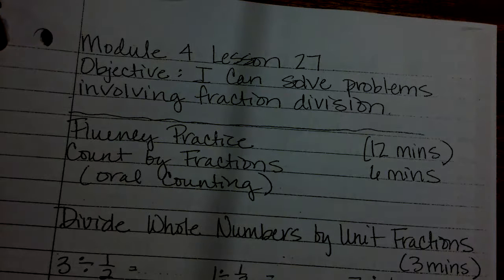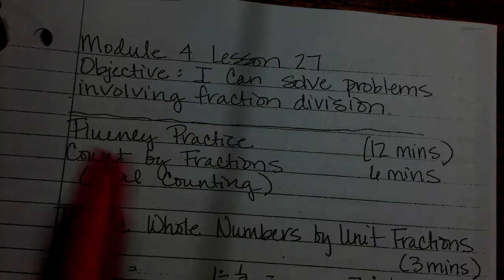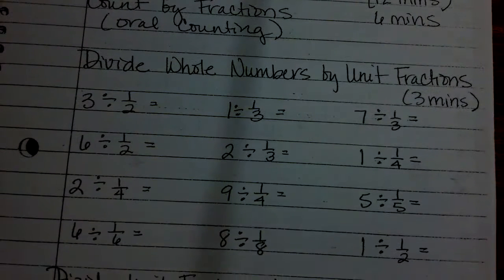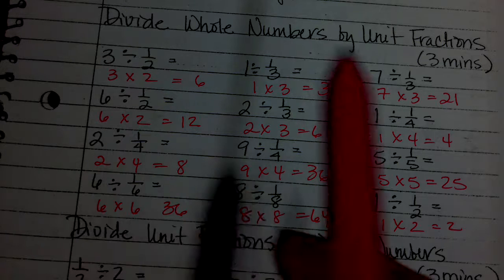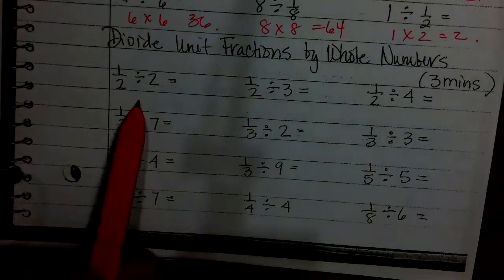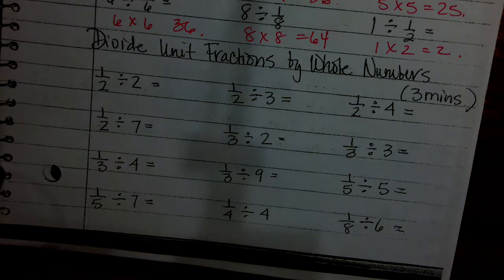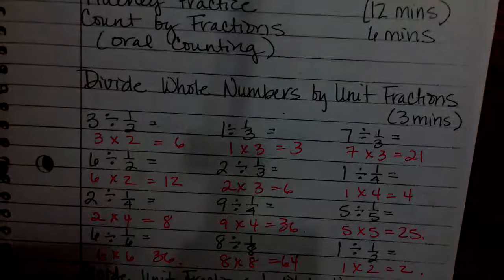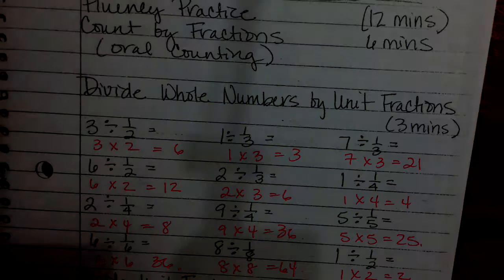M. 4 L. 27 Part 1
Fluency practice of lessons 25 and 26